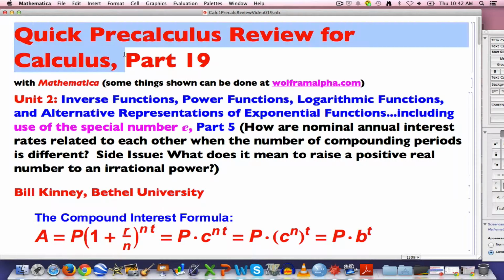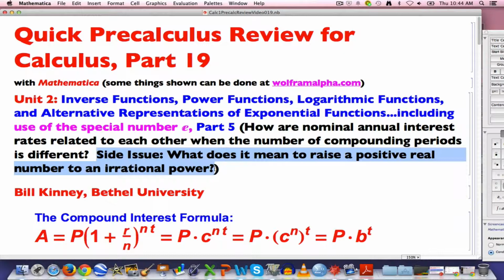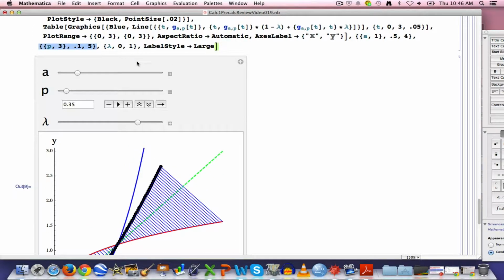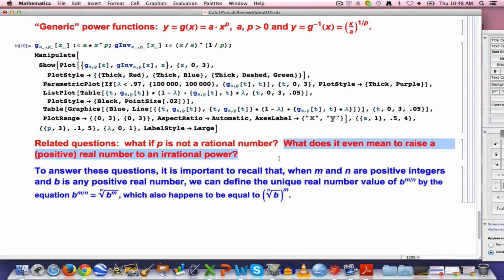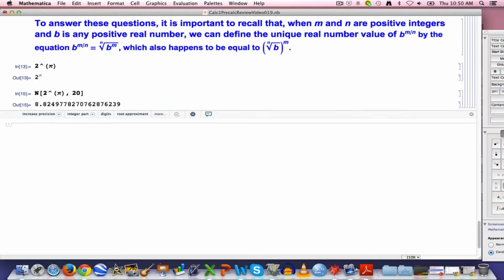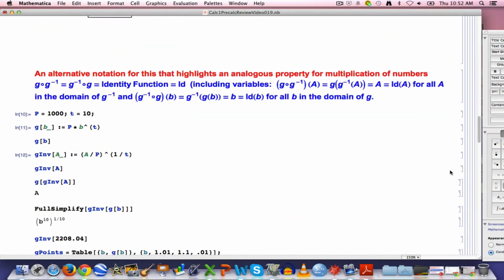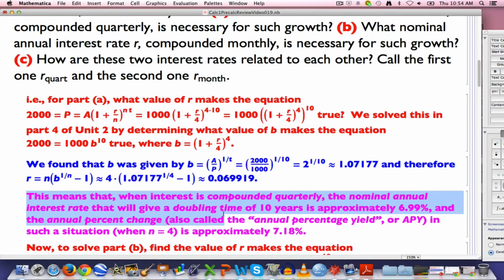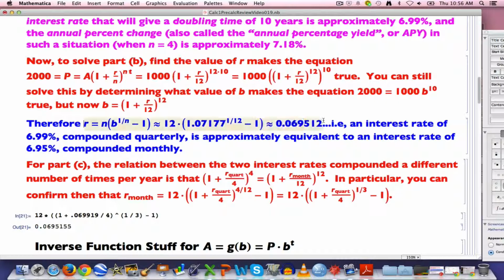Quick Precalc #19: Equivalent interest rates for different values of n. Irrational exponents.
Quick Precalculus Review for Calculus, Part 19. Inverse Functions, Power Functions, Logarithmic Functions, and Alternative Representations of Exponential Functions...including use of the special number e, Part 5 (How are nominal annual interest rates related to each other when the number of compounding periods is different?  Side Issue: What does it mean to raise a positive real number to an irrational power?)